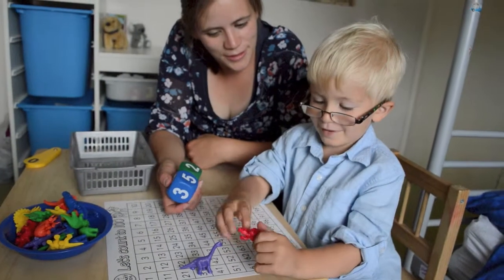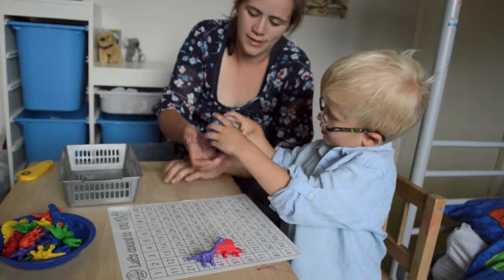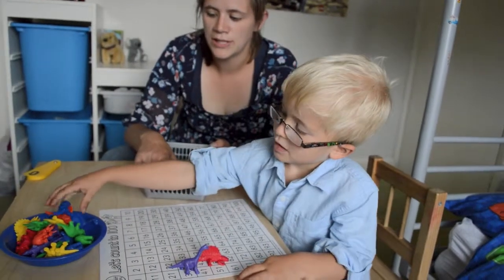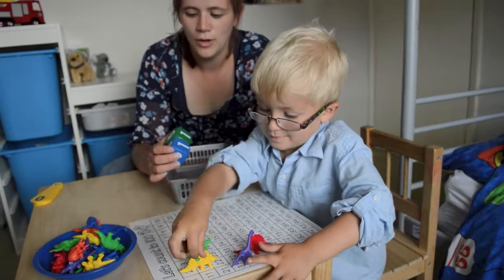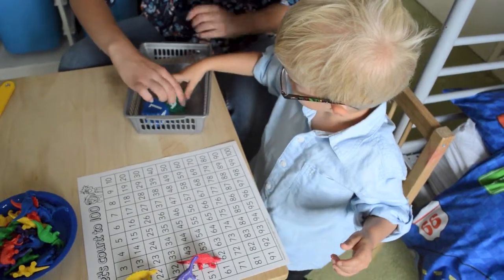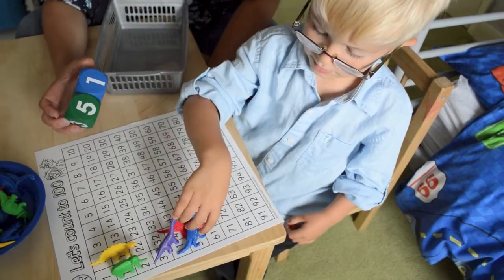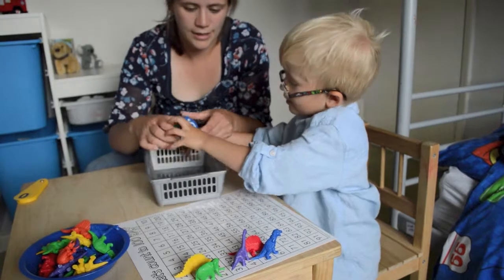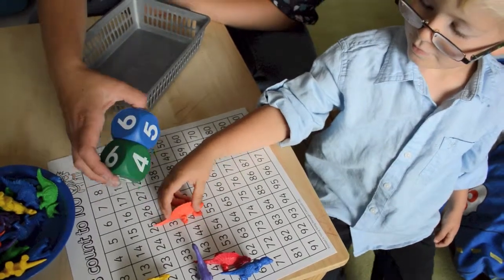Identifying numbers to 100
The child places dinosaurs on various 2 digit numbers on a hundred square.